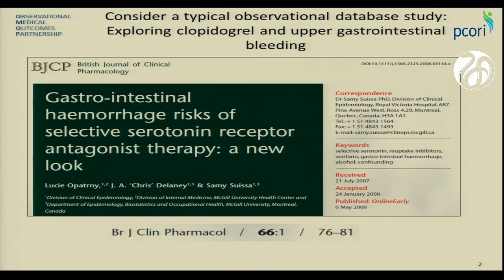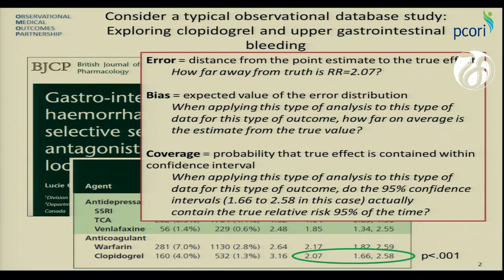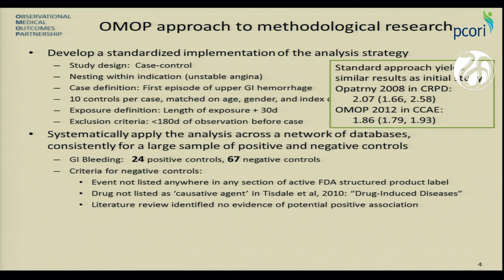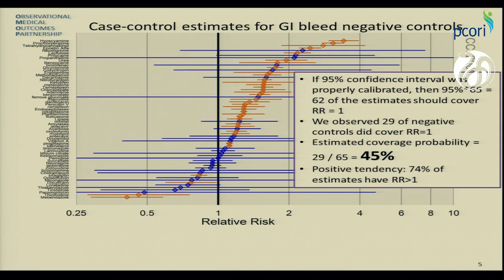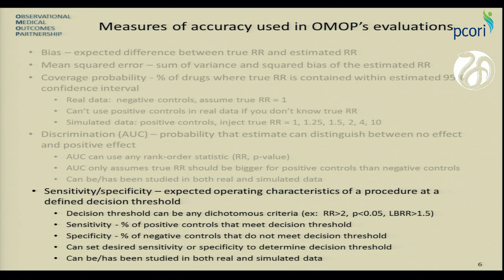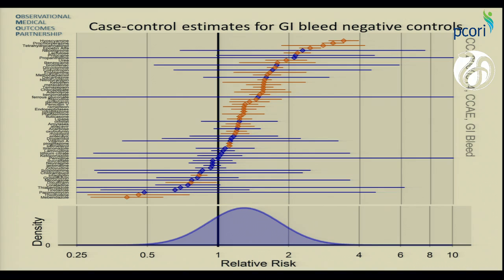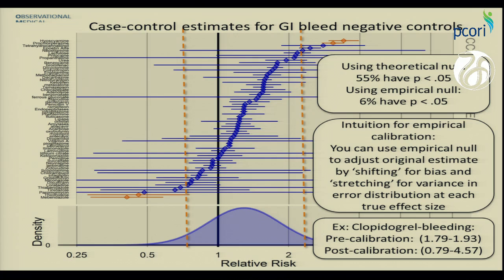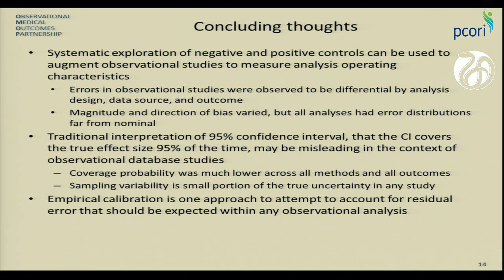An empirical approach to measuring and calibrating for error in observational analyses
Patrick Ryan, Johnson & Johnson